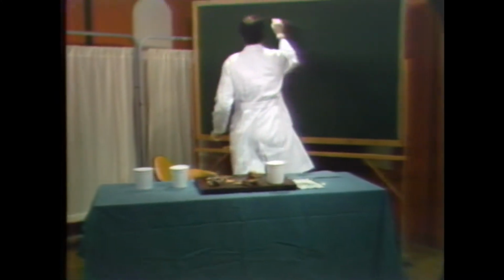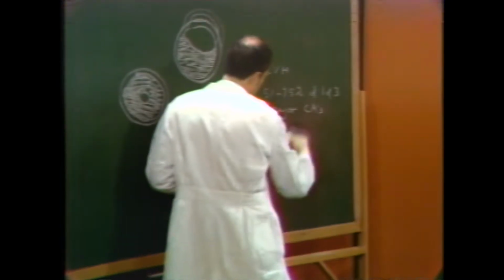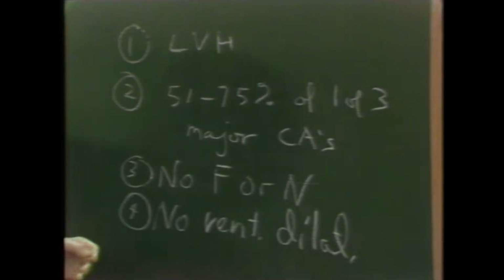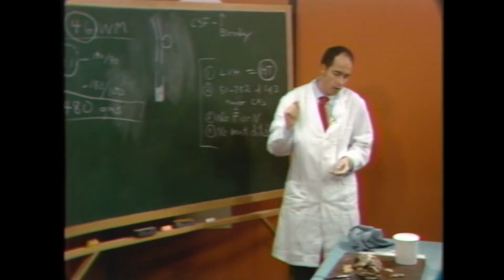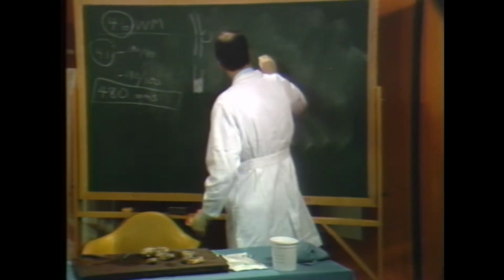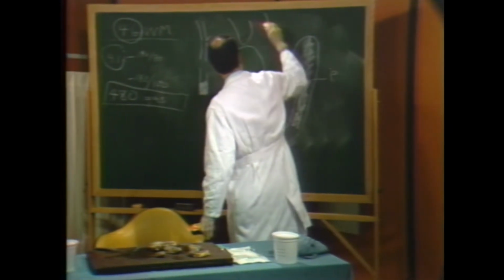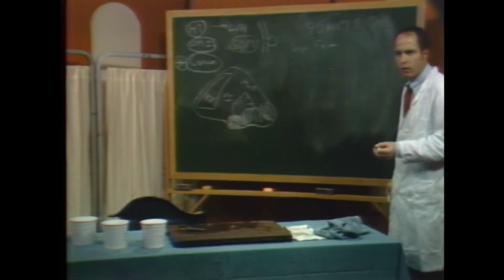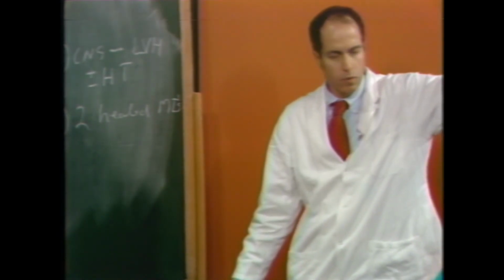Heart Conference Dr William C. Roberts 10/1/1974